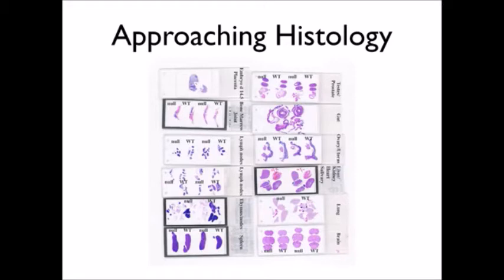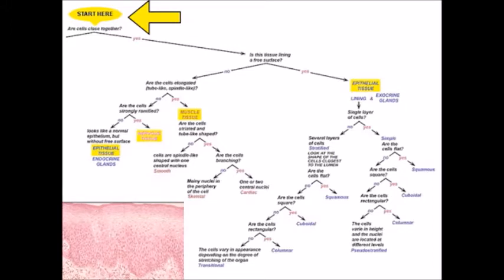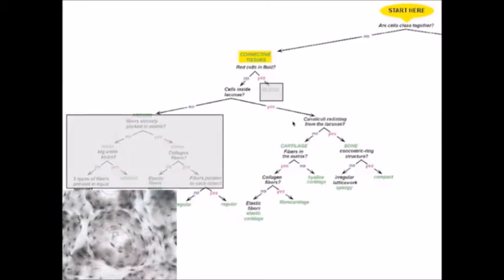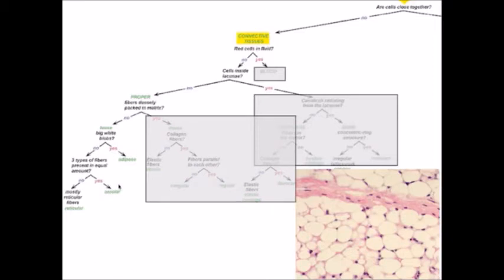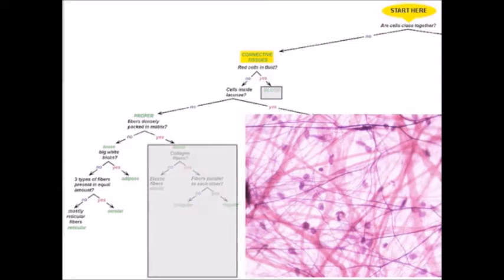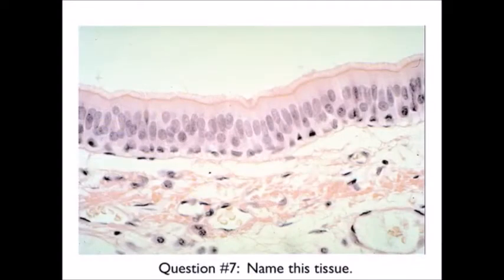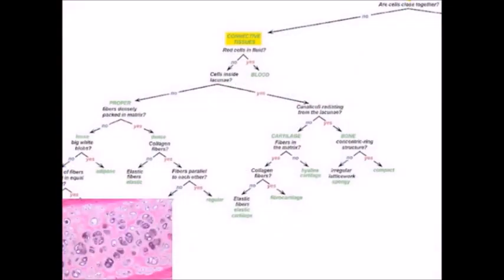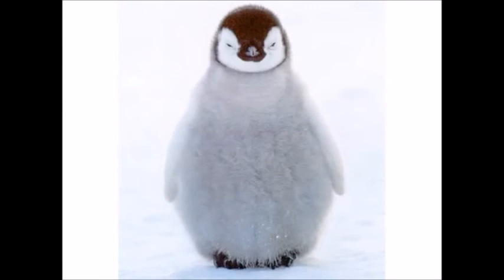GSMK The Penguin Prof Animation: Help with Histology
Emily will be able help out with that day and time with you to make sure you Alice will be able help out with that day and time with you to make sure you are doing well Illegal hunting.